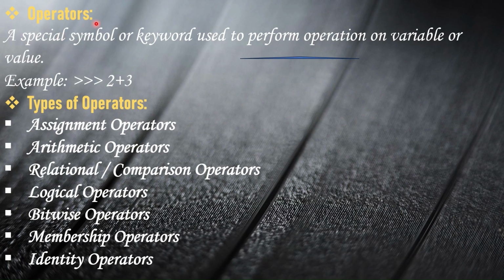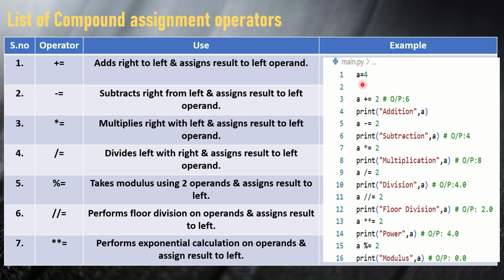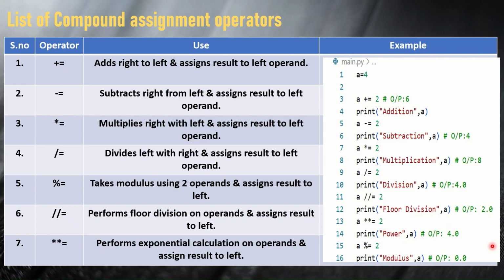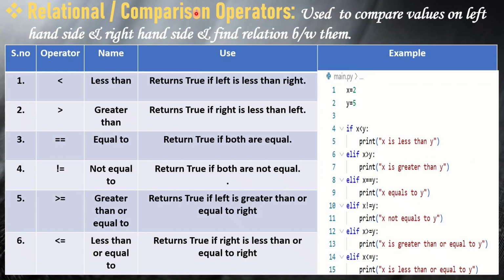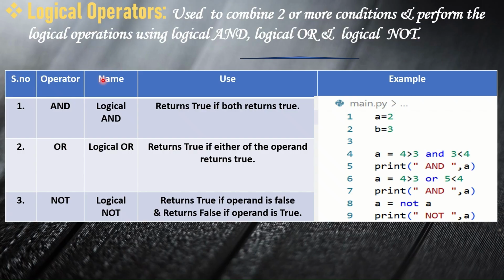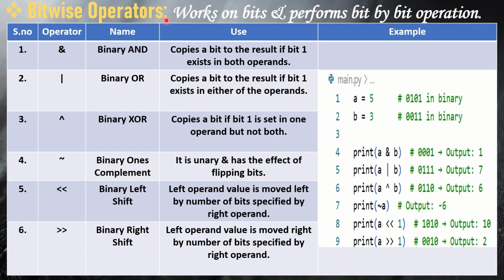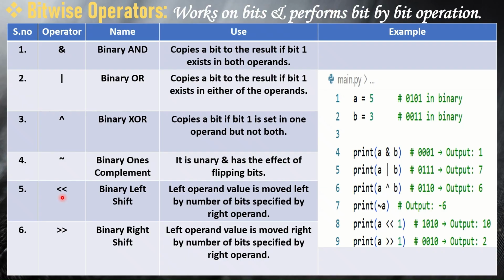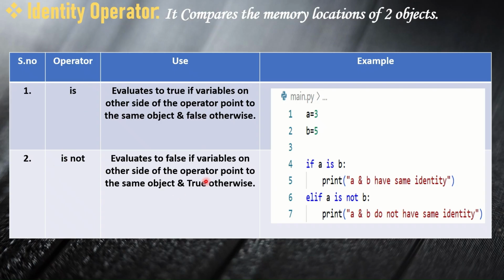*** Operators & Operands in python ***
In this video, you'll learn how operators and operands work in Python.